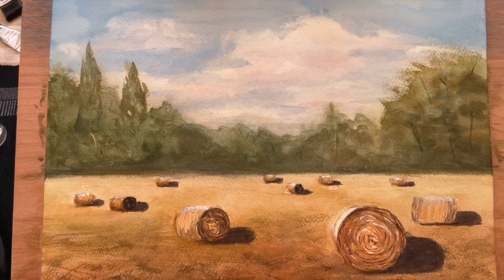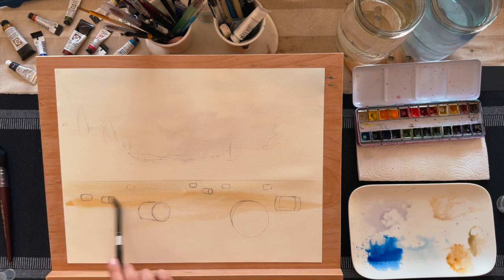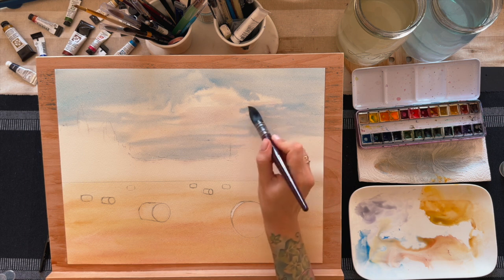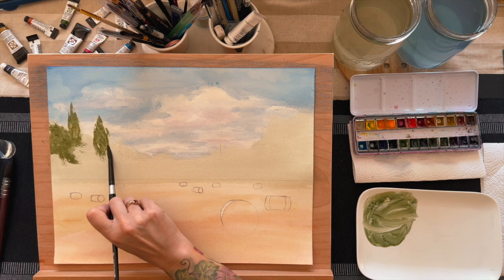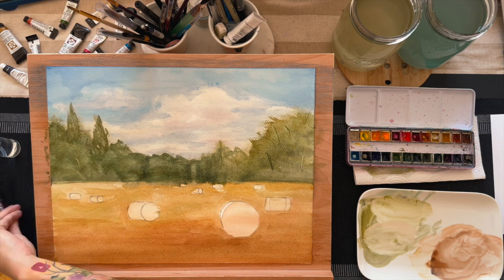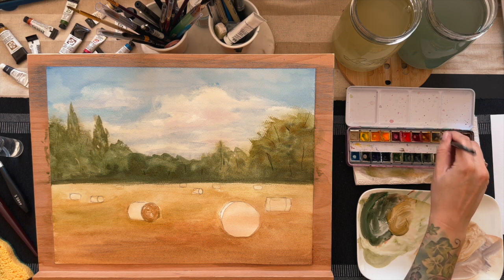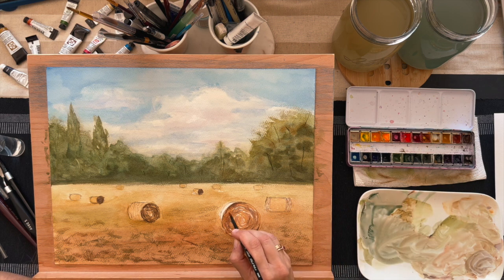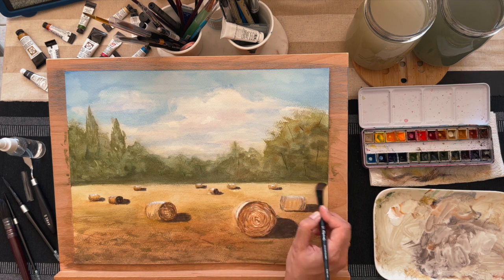Learn How to Fix Mistakes When Painting Simple Watercolor Tutorial. PAINTING SOLD!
👩‍🎨 SUPPLIES I USE:

📜 Paper:
ST CUTHBERTS MILL Saunders Waterford Paper (cold pressed) (100% cotton)
ARCHES Aquarelle Watercolour Paper (cold pressed) (100% cotton)
ST CUTHBERTS MILL Bockingford Watercolor Paper (cold pressed) (100% cellulose)
GOLDLINE Aquapad Paper A4 (100% cellulose)
GOLDLINE Aquapad Paper A5 (100% cellulose)

🖌️ Brushes:
Silver Brush Black Velvet 3000s #10
Silver Brush Black Velvet 3000s #6
Princeton Neptune Square Wash 3/4"
Princeton Herritage Round #6
Princeton Herritage Round #0
Princeton Velvetouch Round #2
Princeton Aqua Elite Long Round #12
Princeton Aqua Elite Round #8
Escoda Versatil #6
Princeton Select Script Liner #2/0

✏️ Other materials:
Pigma Micron Archival Ink 0.5 (black)
Pigma Micron Archival Ink 0.5 (sepia)
Faber-Castell Grip 1345 Mechanical Pencil (0.5)
Staedtler Mars Lumograph Pencil (6B)
Faber Castell Kneadable Art Eraser